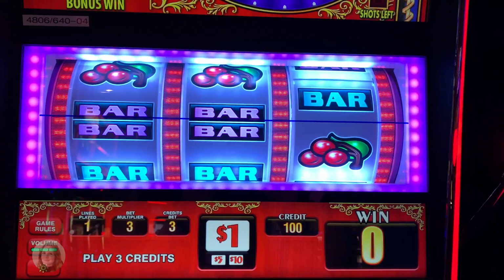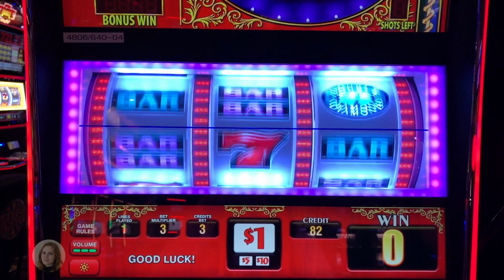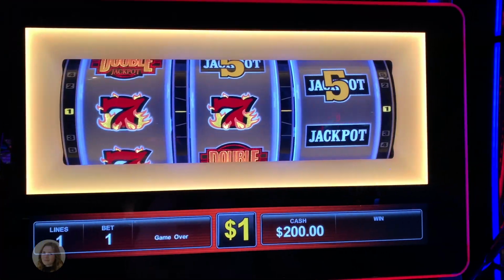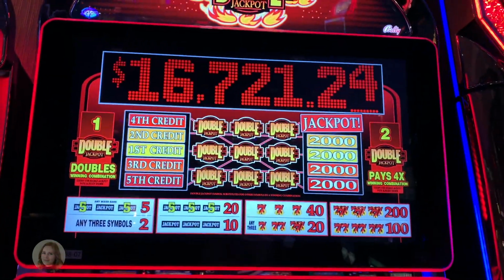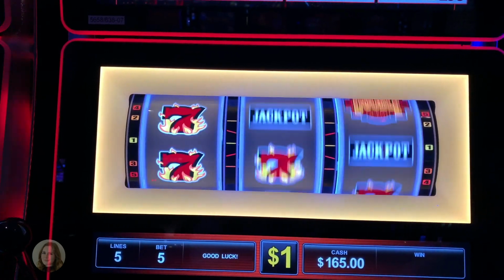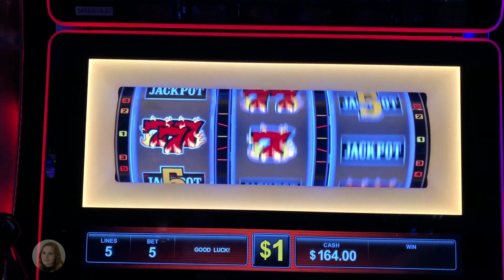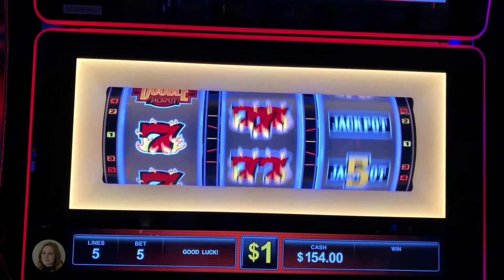Pinball and DOUBLE JACKPOT! Slot Machines! BONUS! NICE HIT!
One of my favorite Slots of all time is Pinball! I played this along with Double Jackpot at the D in Downtown Las Vegas! Had a pretty good session overall! Enjoy!!!

Members have access to EXCLUSIVE promotions at the El Cortez hotel and Casino in Las Vegas!

Mailing address!

Sarah Slotlady
279 Yonge St
Toronto ON
M5B 1N8